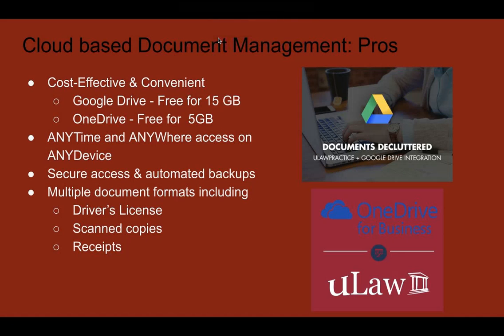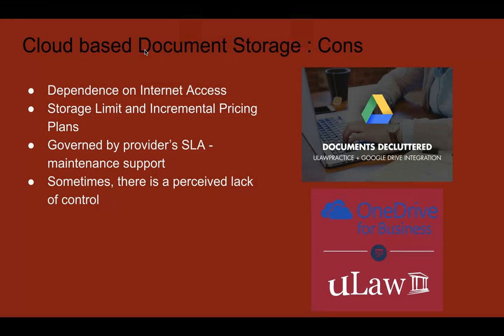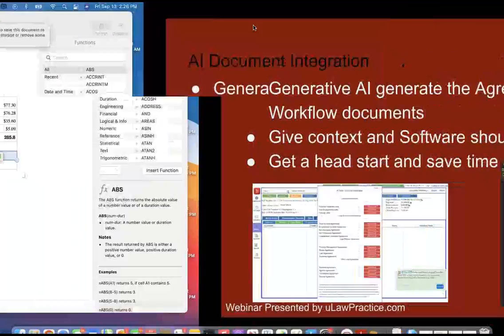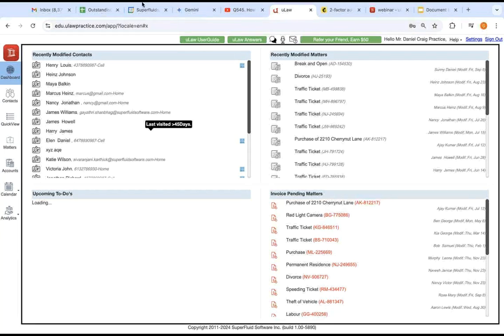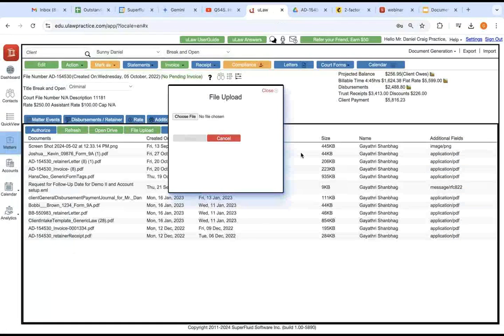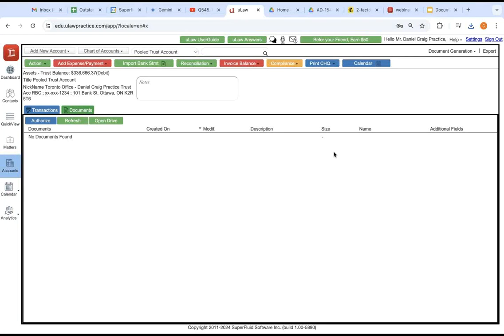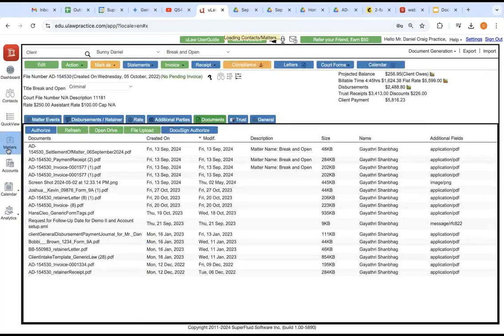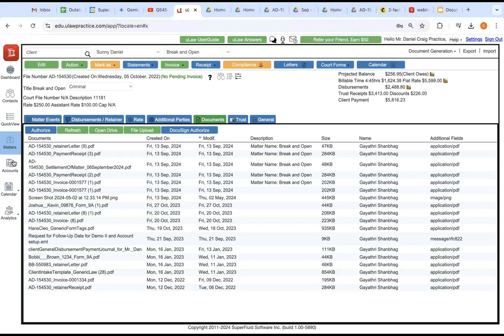uLaw Webinar - 13th Sept 2024 - Document Management Simplified